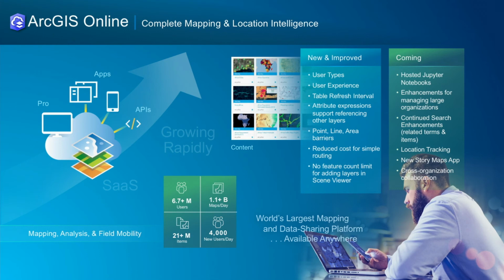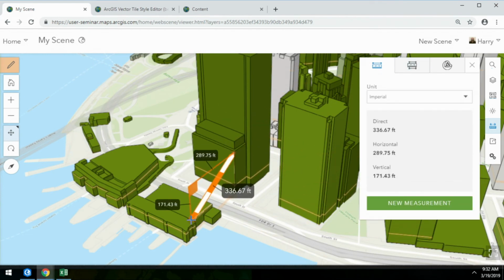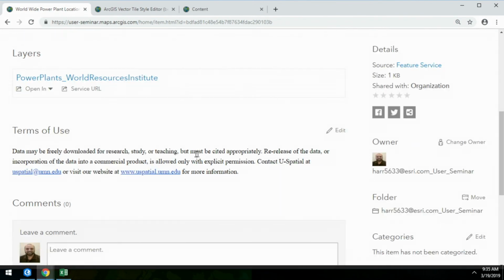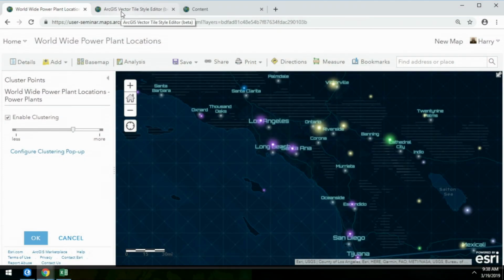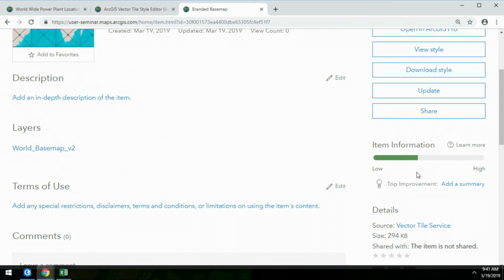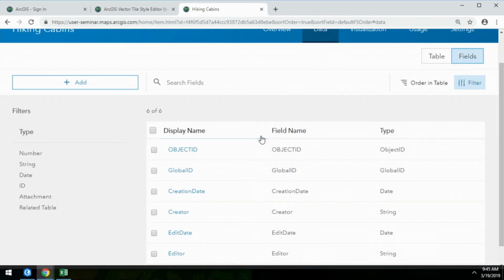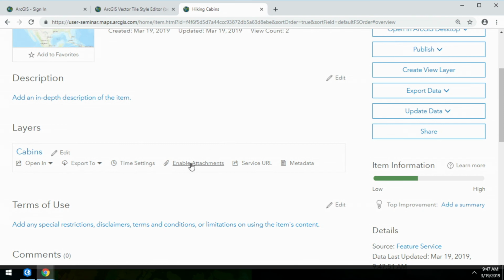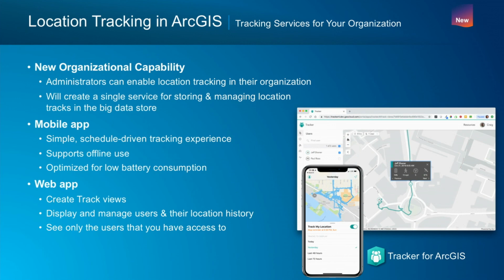ArcGIS Online: 2019 ArcGIS User Seminar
Overview and walkthrough of what’s new in the Mapping and Location section of ArcGIS Online.